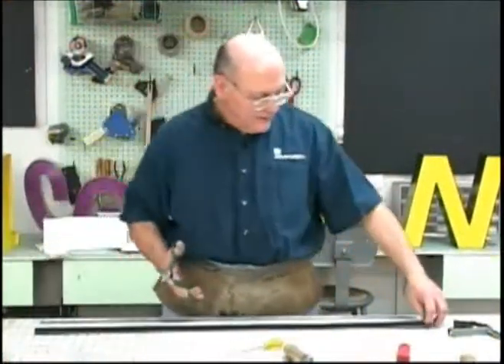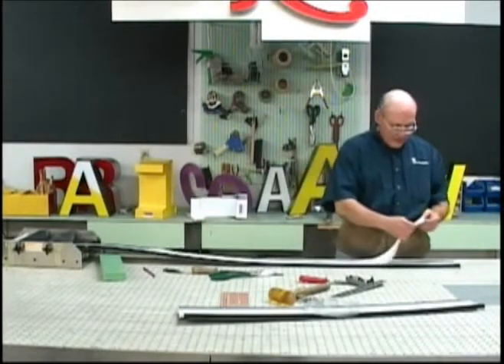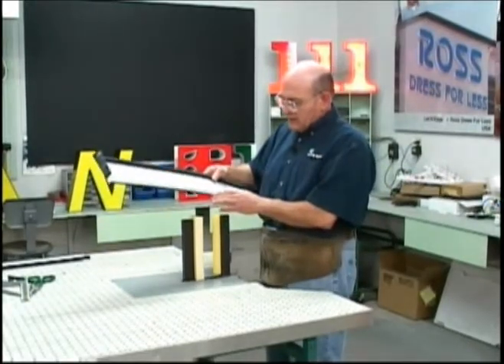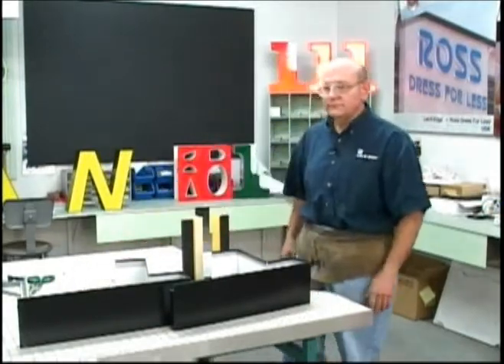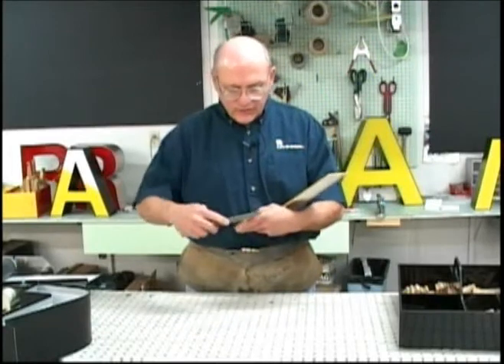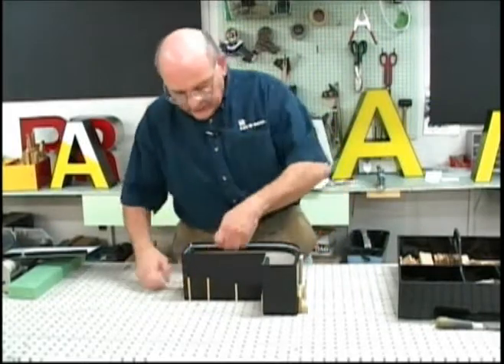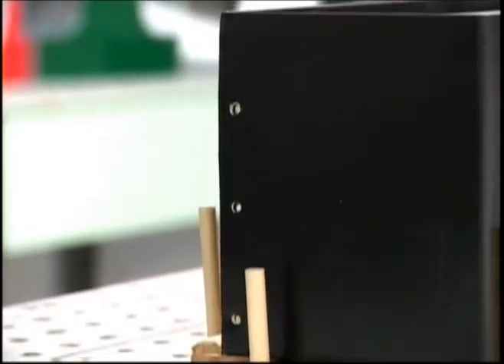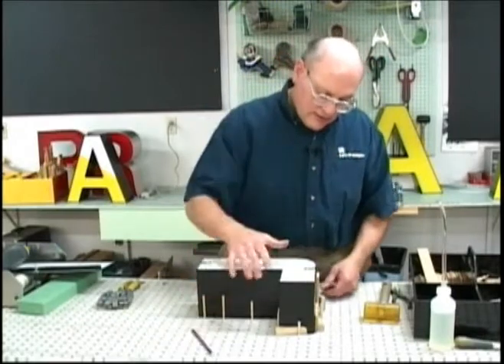Fabrication Basics Part 2 (Let R Edge)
Step by step guide to building your signs with Let R Edge